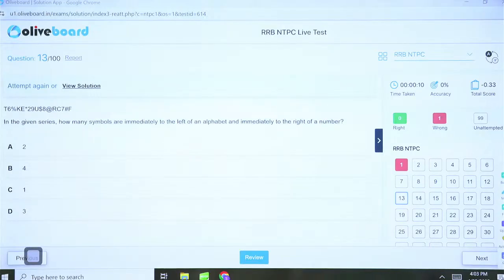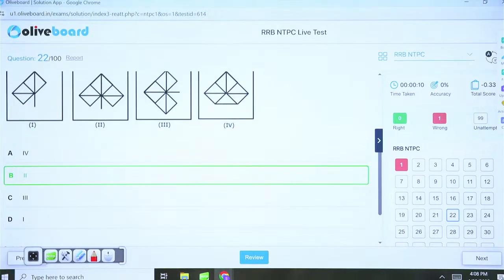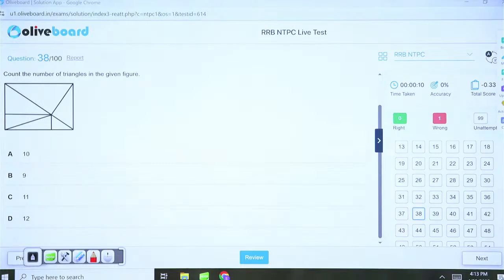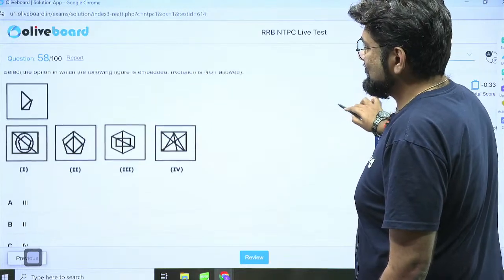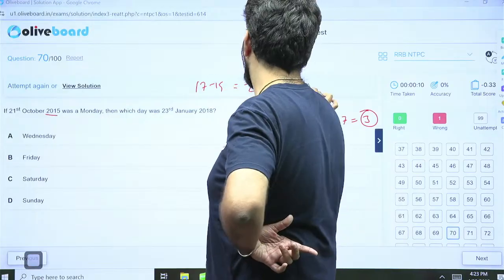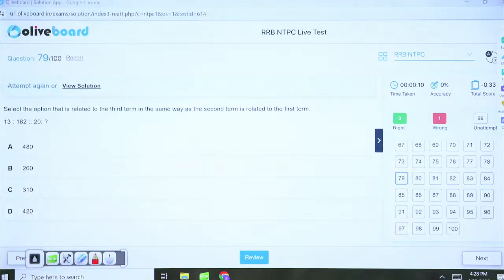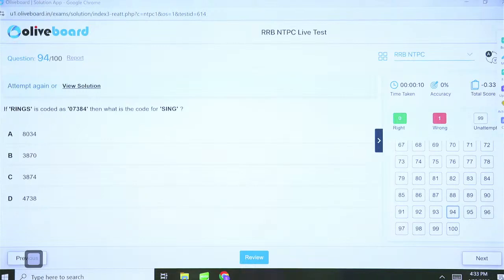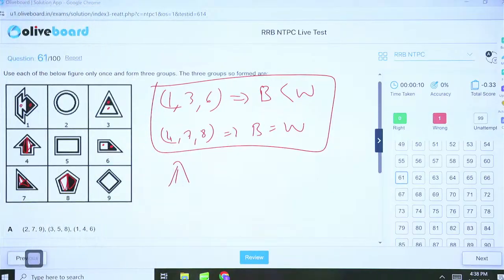RRB NTPC Reasoning Mock Test 2025 With Solutions | Dt. (19-20 April)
📢 Get ready for the RRB NTPC 2025 Reasoning section! Watch this live mock test with solutions to ace your preparation. 🔥

This video provides a detailed walkthrough of the RRB NTPC 2025 Reasoning Live Mock Test. Understand each question's solution and enhance your problem-solving skills. This session aims to boost your confidence and readiness for the exam.

You’ll also discover effective approaches to tackle different types of reasoning questions, helping you maximize your score. Don't miss out on these expert insights and practice questions!

✔️ Direction and Distance Problems
✔️ Odd One Out Selection
✔️ Series Completion Techniques
✔️ Coding and Decoding Solutions
✔️ Venn Diagram Analysis
✔️ Order and Ranking Arrangements
✔️ Pattern Completion Strategies